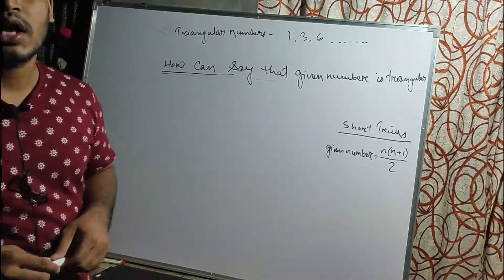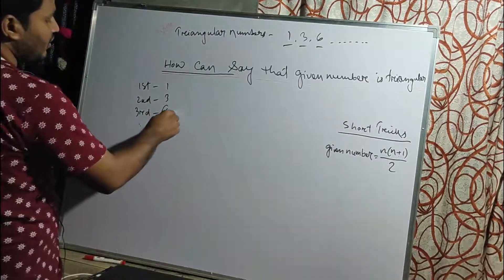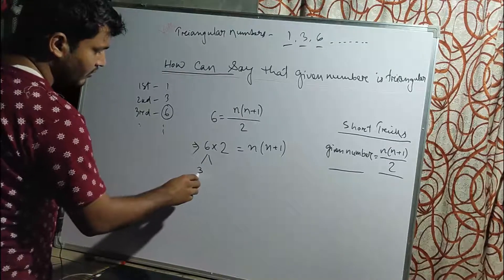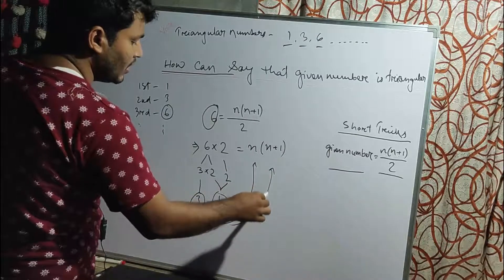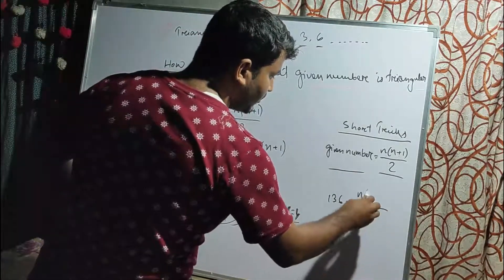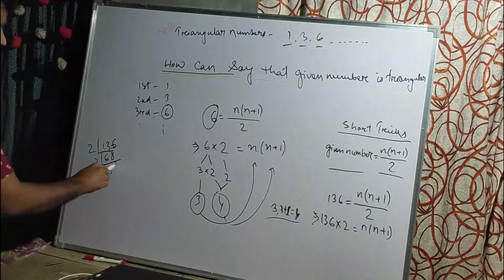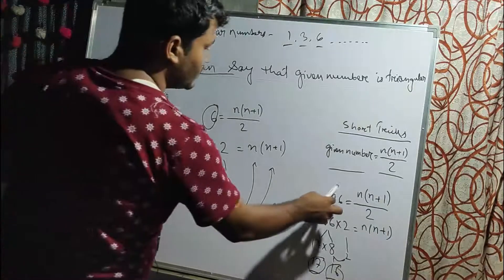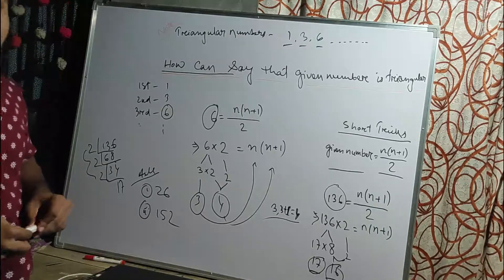How can we say that the given number is Triangular number maths triangular number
find triangular number
how to find triangular number
how to find triangular number class 8
6 is triangular or not ?
136 is triangular or not